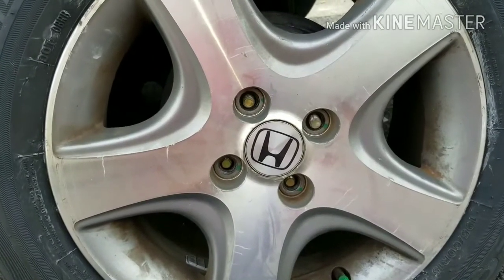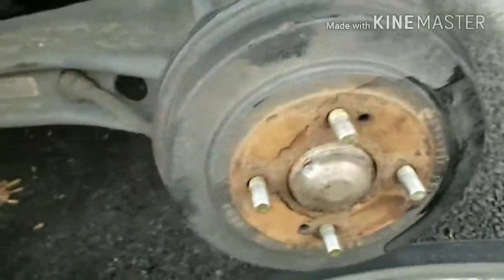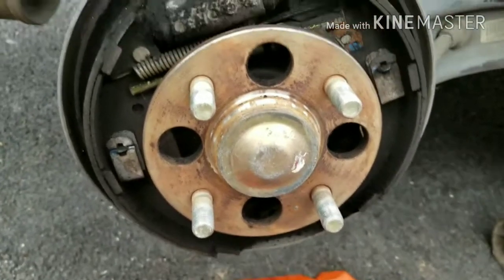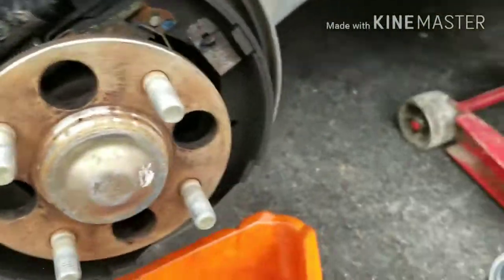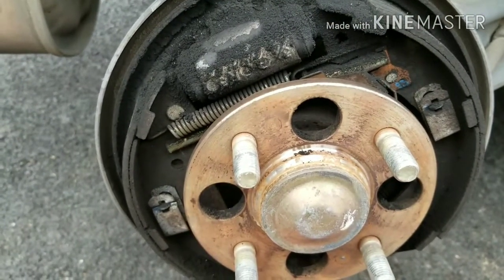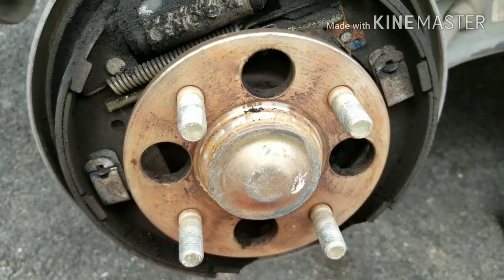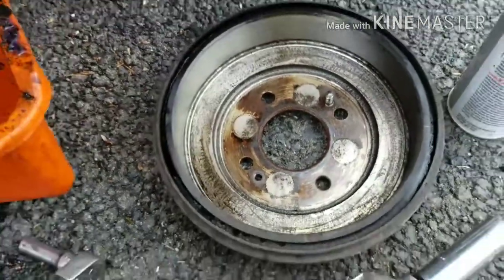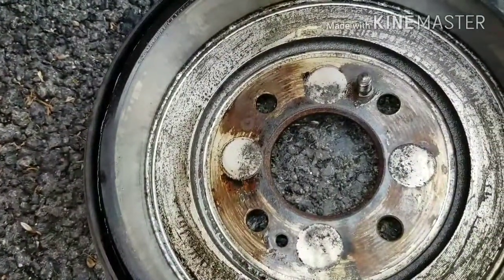Rear drum brakes make a noise or hangs up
How to diagnose rear brake noise in a drum brake system

i am not liable for anything that happens or occurs while you are working on your vehicle, this video is only for a educational tool, and you may need more information to properly do the work. I am  not liable for any  injuries or death due to your  work  on your vehicle  done at your own risk